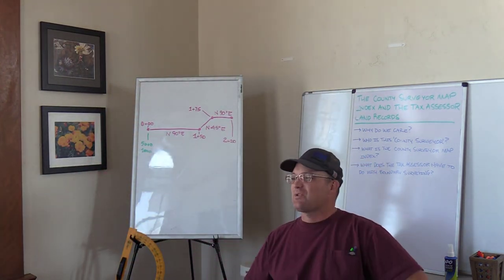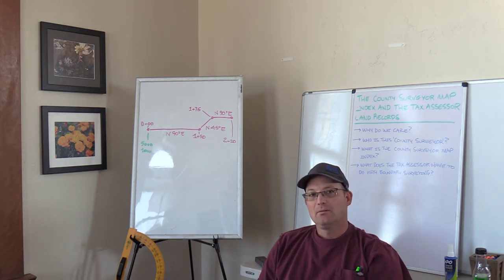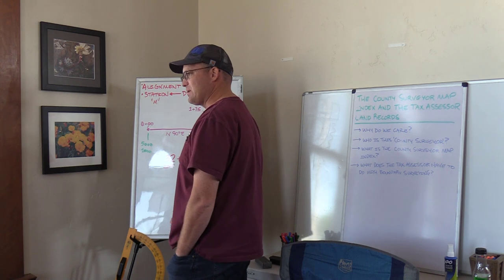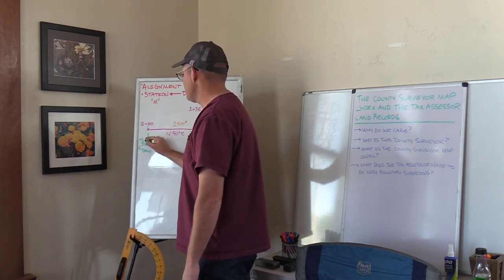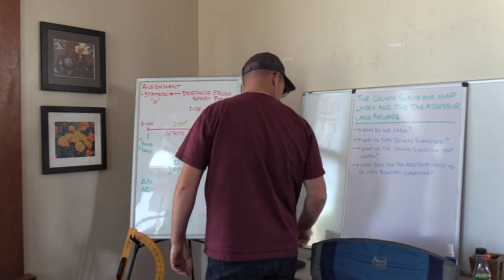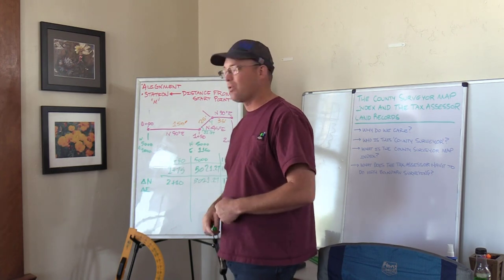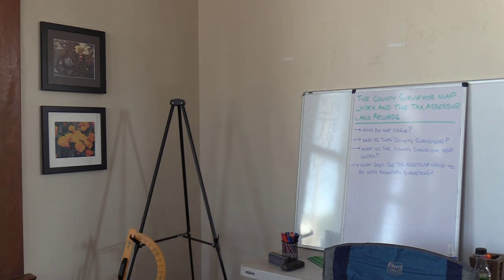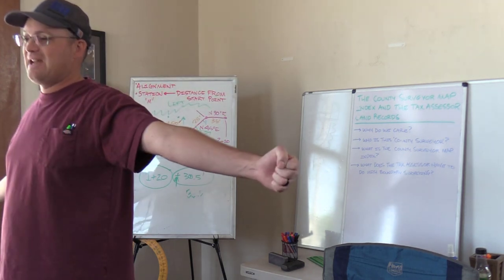2022 04 08 Triple F - Part 2: An Introduction To Route Stationing (Linear Referencing)